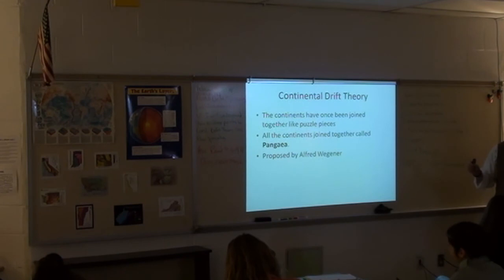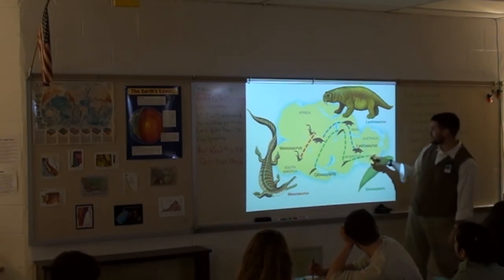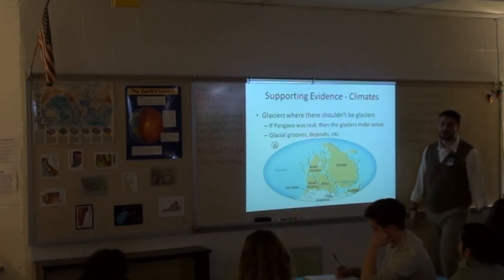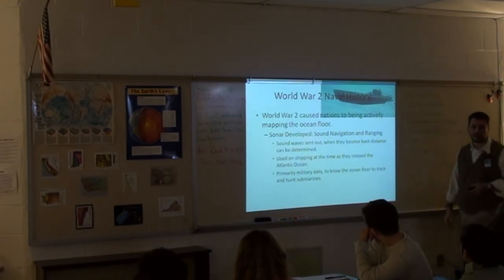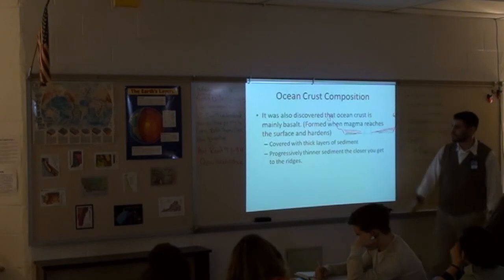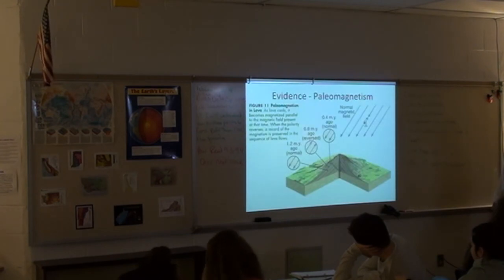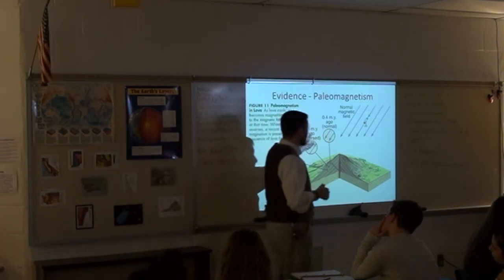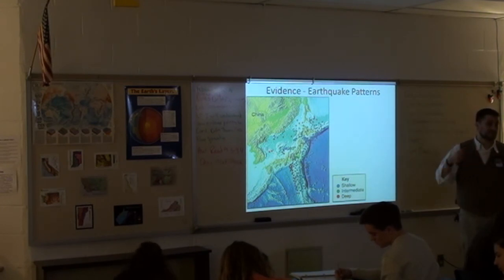Continental Drift : Sea Floor Spreading